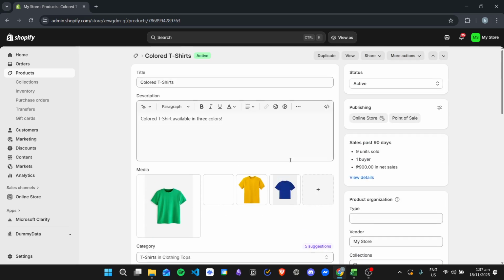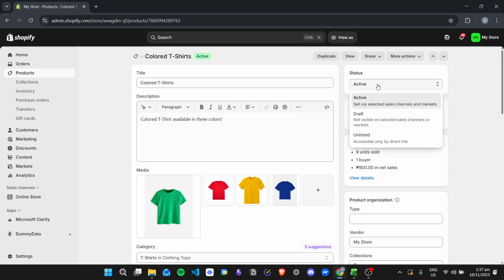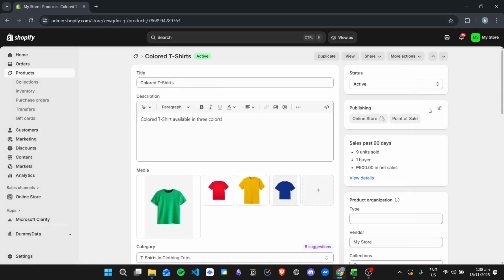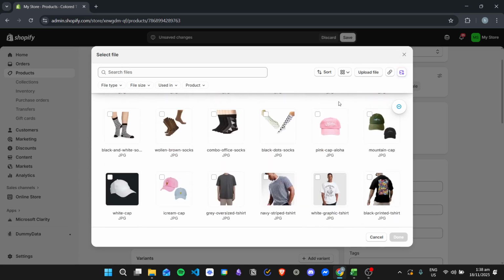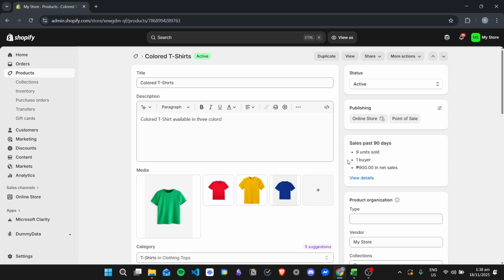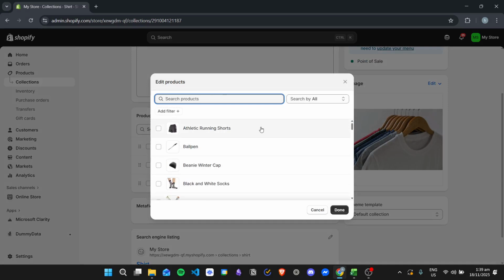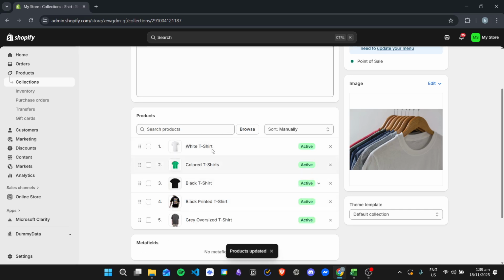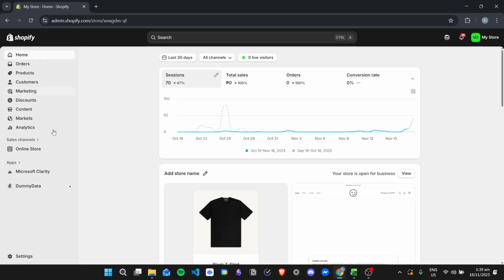How to Fix Shopify Product Images Not Displaying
If you are looking for a video about How to Fix Shopify Product Images Not Displaying, here it is!